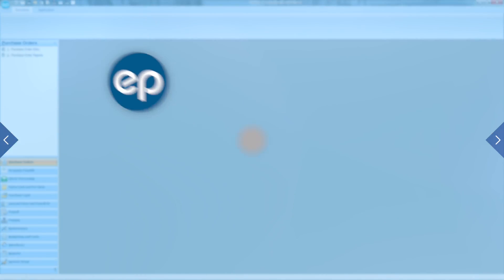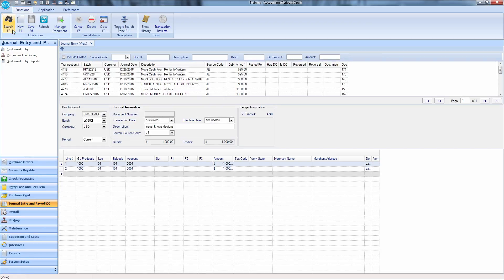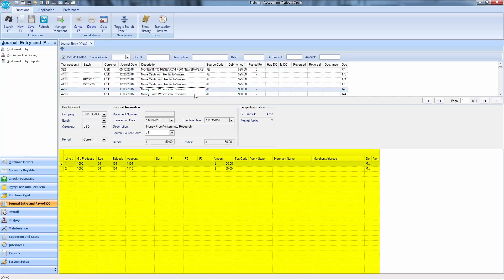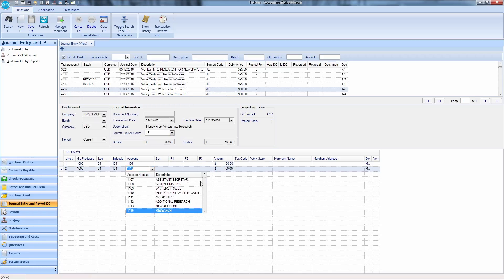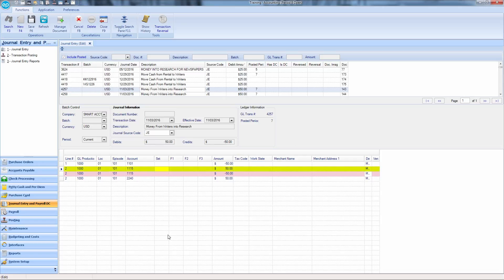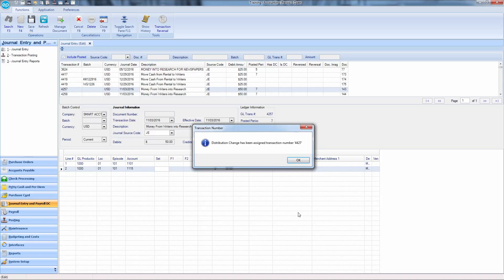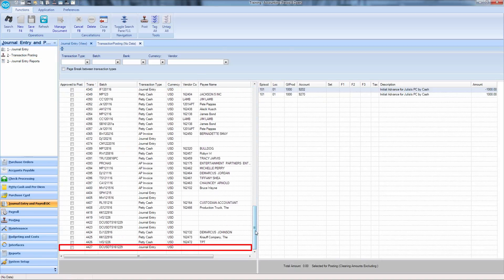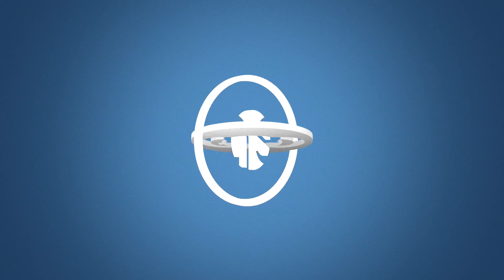SmartAccounting - Distribution Changes Through Journal Entry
How to create distribution changes through Journal Entry in SmartAccounting